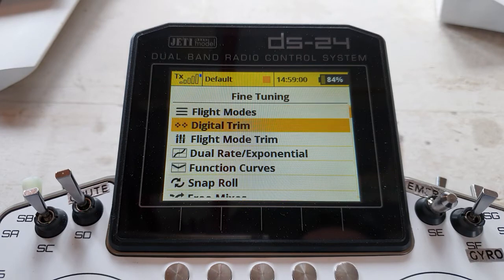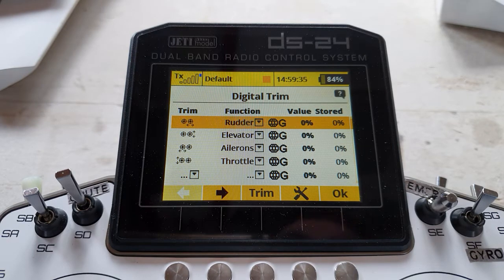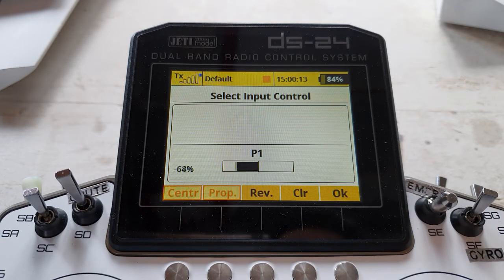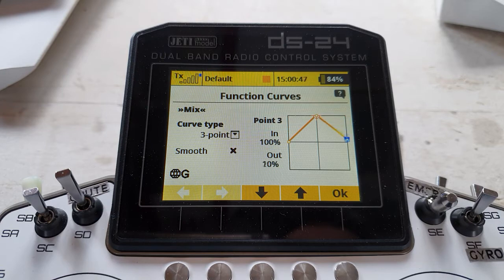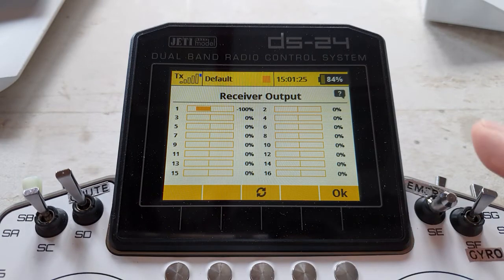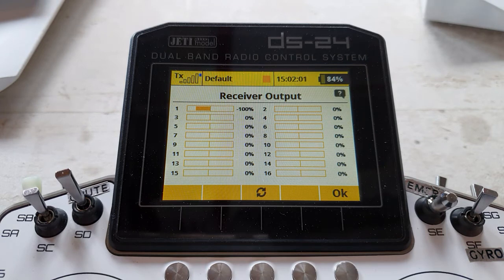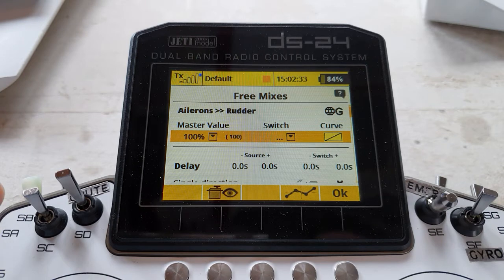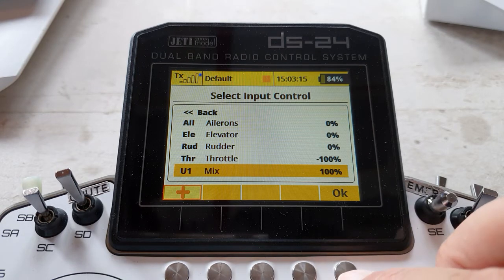Jeti - three function model, RES, etc